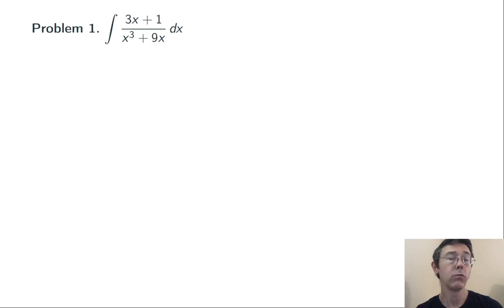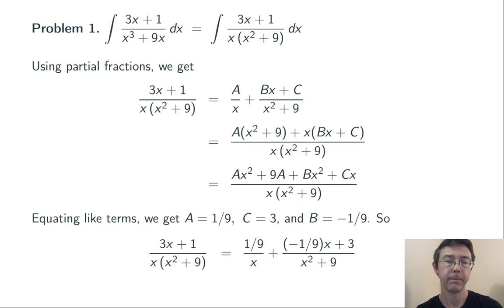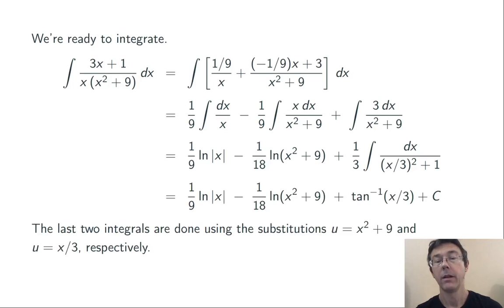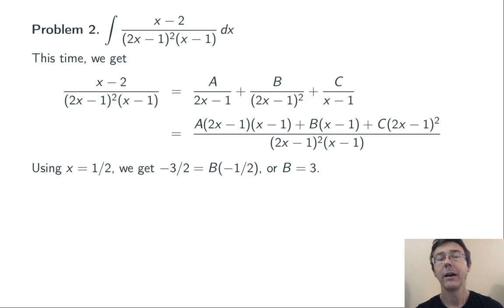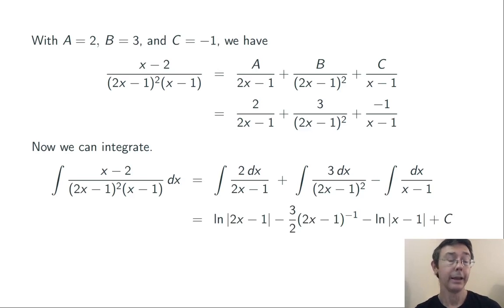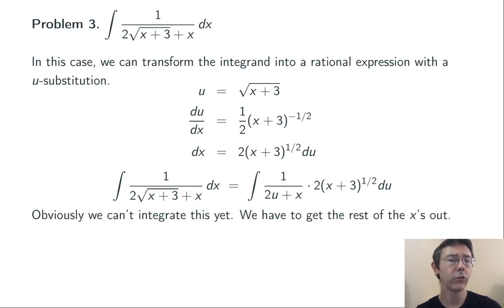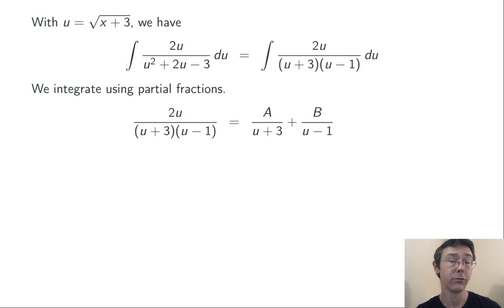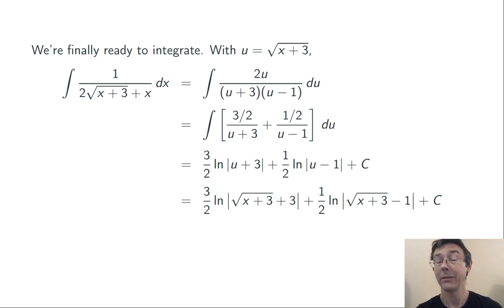Integration using Partial Fractions: Three Examples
Let's practice integrating rational expressions!